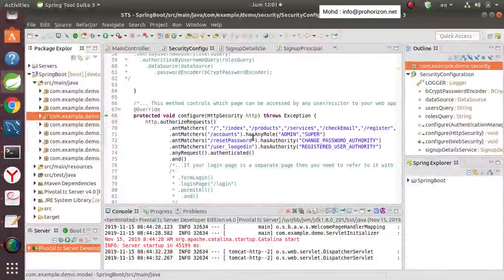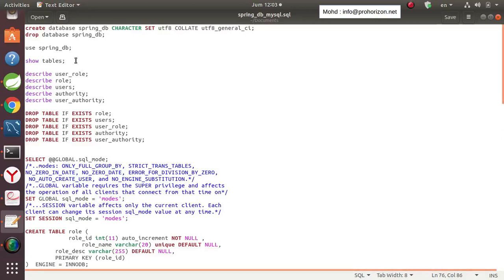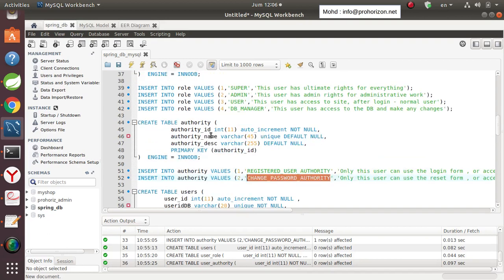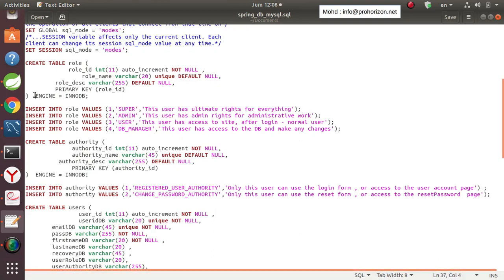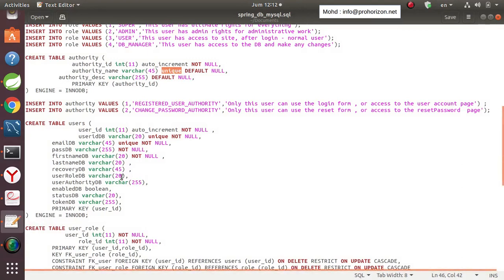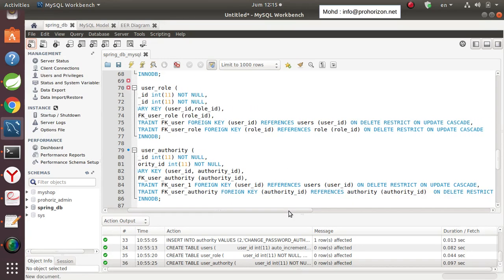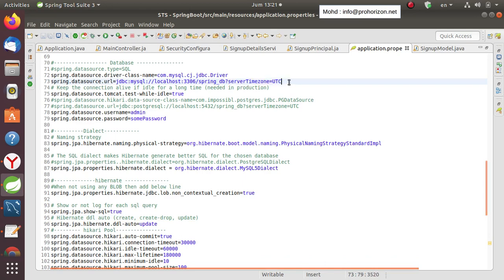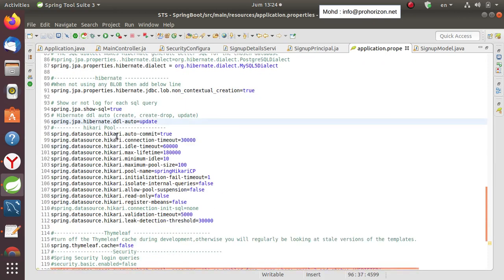2 Spring Security Database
Creating a database with user's  Roles & Authorities table